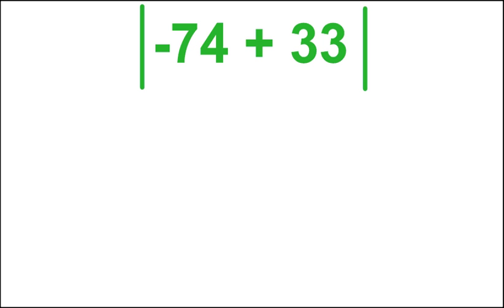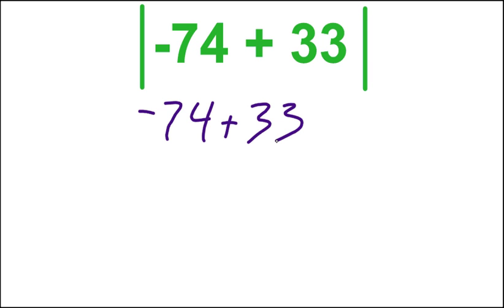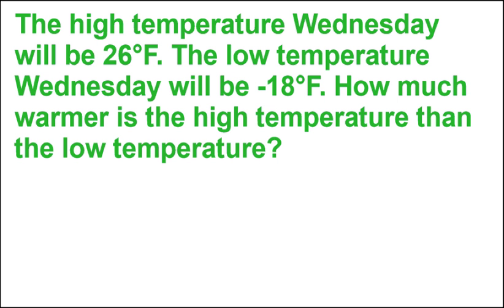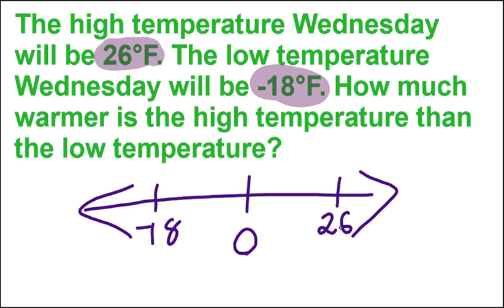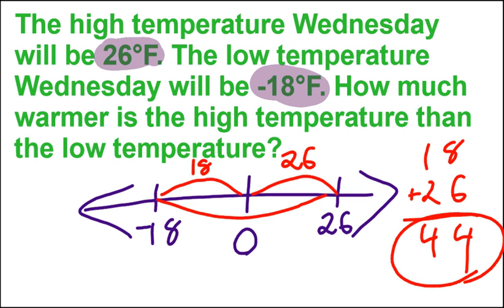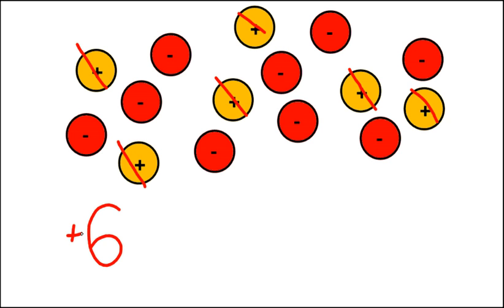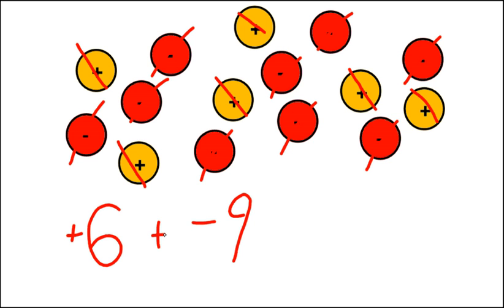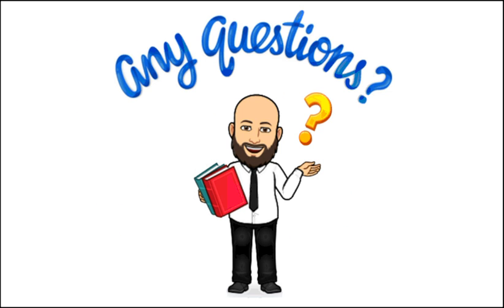Cluster 7 Review Day 2